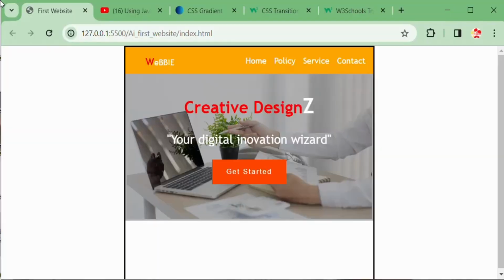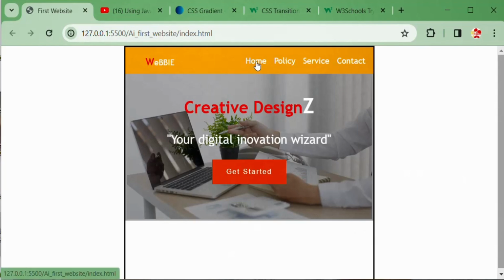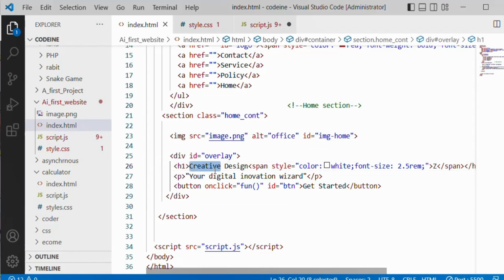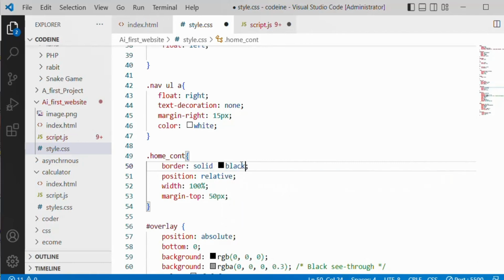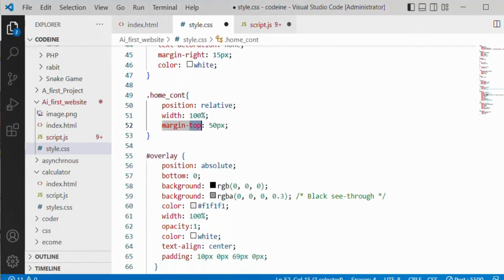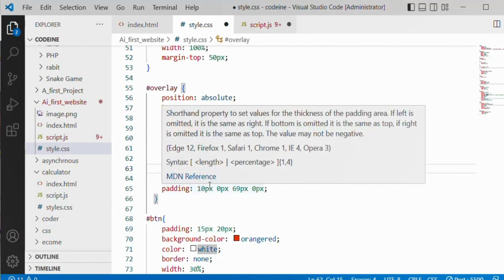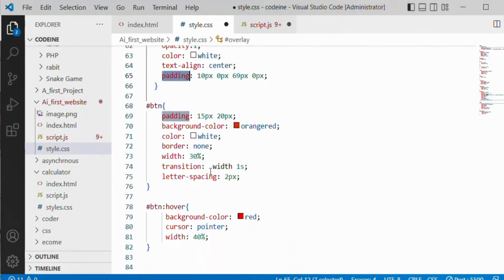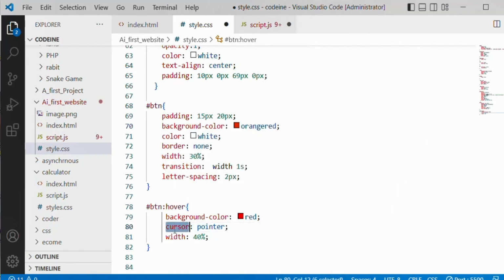HTML & CSS Landing Page Tutorial | Create a Stunning Website with Code"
create a simple and stylish landing page using HTML and CSS. Whether you're a coding enthusiast or a beginner, this step-by-step guide will walk you through the process of building a professional-looking landing page from scratch.